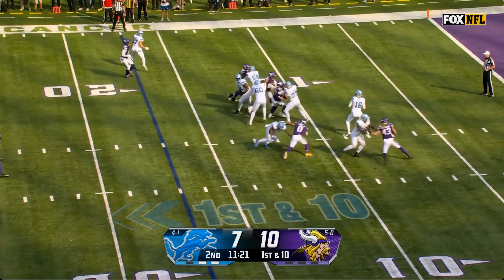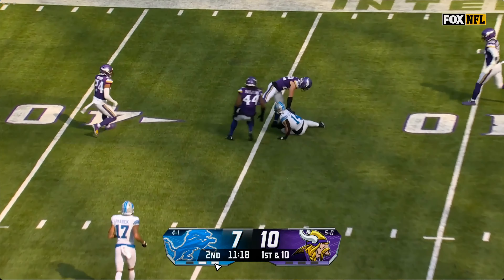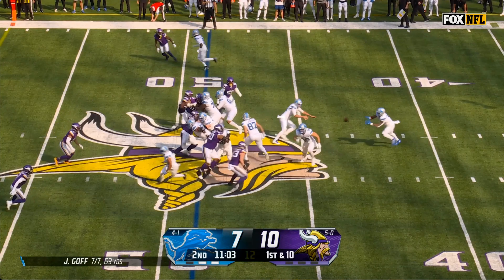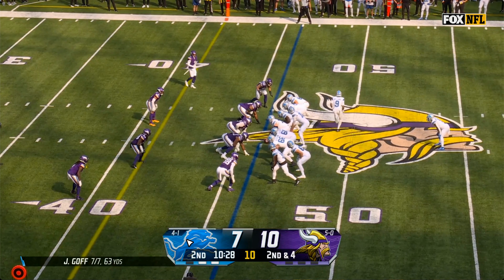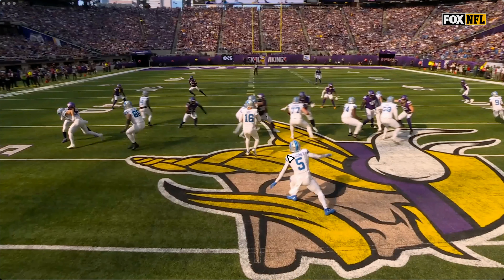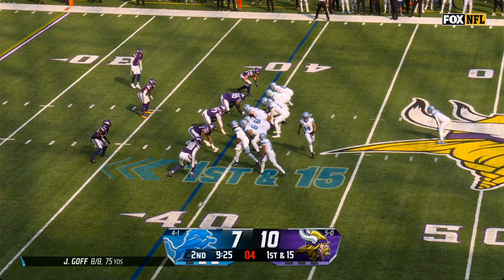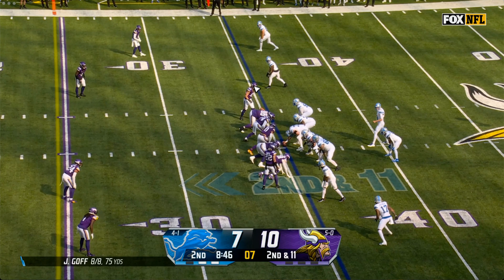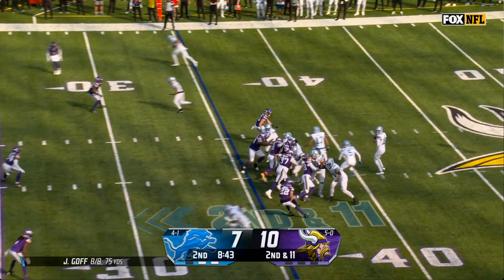Jared Goff is the last of a DYING BREED of Quarterbacks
The Detroit Lions faced the Minnesota Vikings October 20, 2024 in a game that was decided by 2 points.  Jared Goff led his team to a victory vs the Brian Flores led defense in a 31-29 shootout.  The Lions may be the hottest team in the NFC at the moment as they are built for success with a strong offense and defense.  Dan Campbell has changed the culture in Detroit and made believers out of his players especially top offensive weapons Amon St. Brown and David Montgomery.